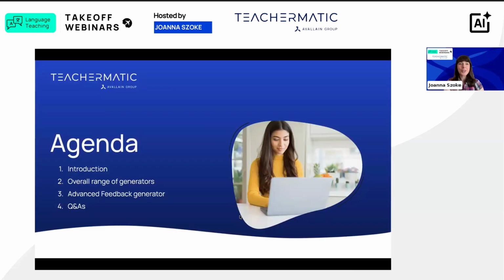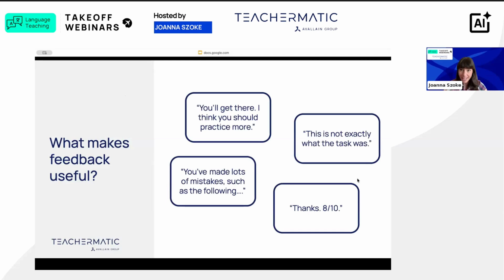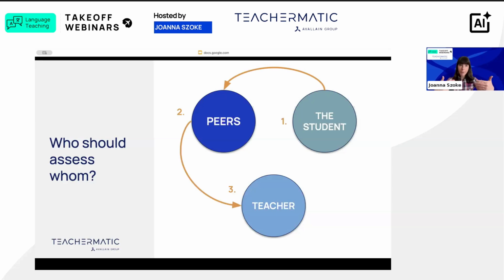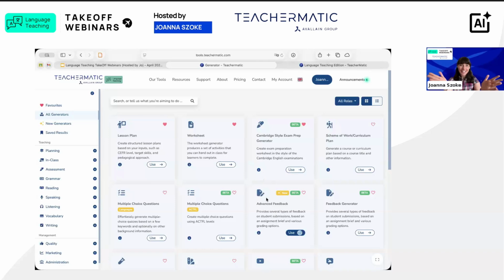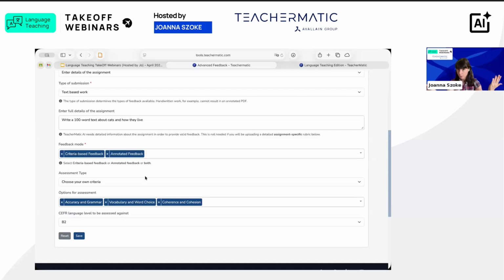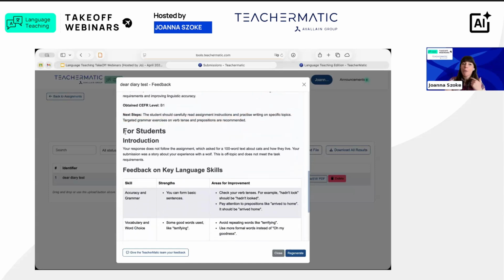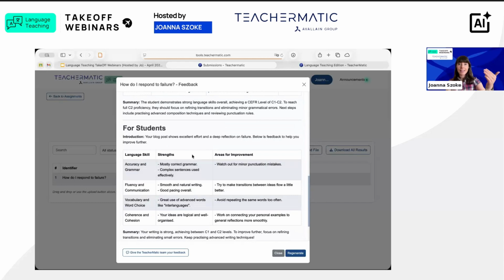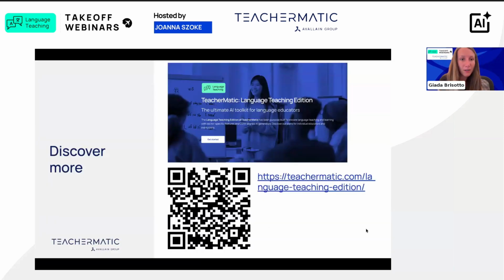Provide Meaningful, Timely Feedback at Scale with the Power of AI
In ‘Provide Meaningful, Timely Feedback at Scale with the Power of AI’, Joanna Szoke discussed the important role of feedback in the learning journey, not just providing it, but what makes it truly impactful.

She further explored the role the new TeacherMatic ‘Advanced Feedback’ generator can play in supporting teachers with meaningful feedback and saving time.

Coming Up:

Join award-winning educator Nik Peachey as he introduces the new CEFR Alignment course.

See how to apply CEFR principles in a structured, practical way, using TeacherMatic and learn how to make informed decisions.

Make Informed CEFR Alignment Decisions In the Age of AI
🗓 Thursday, 14th May
🕛 12:00 - 12:30 BST (13:00 - 13:30 CEST)